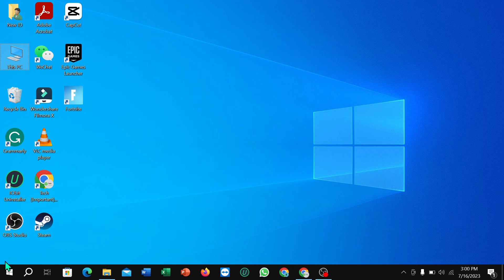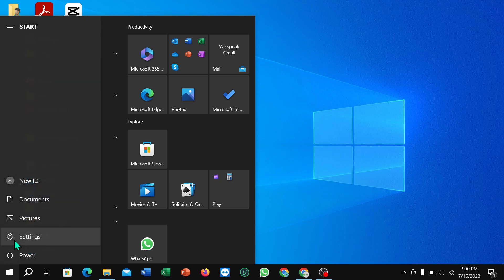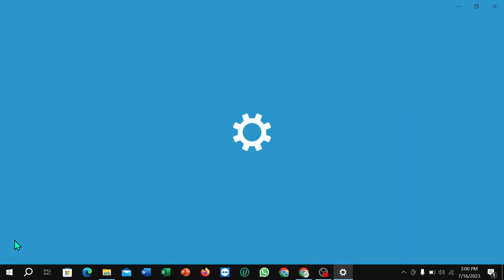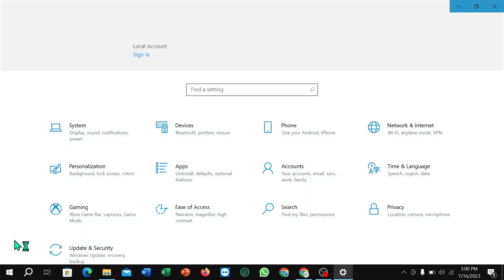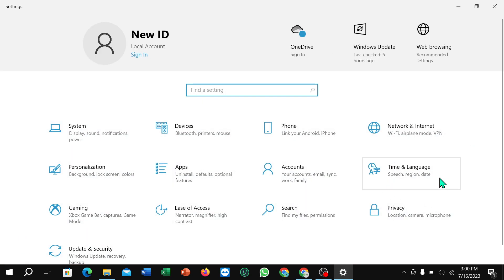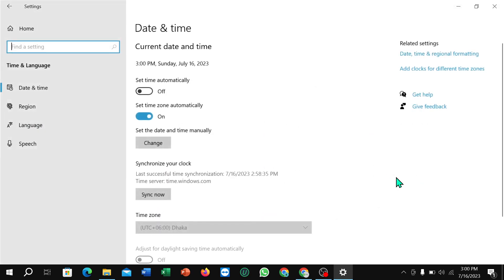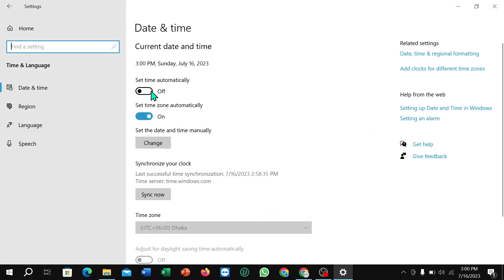How to set time automatically in windows (pc or laptop)